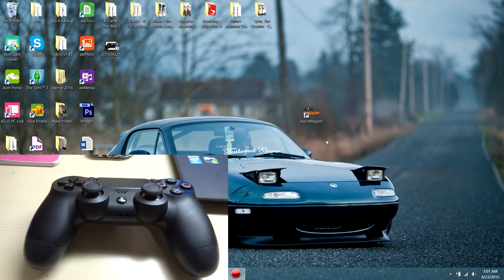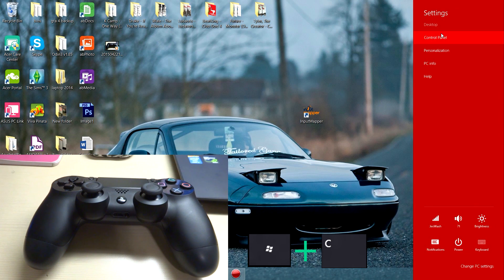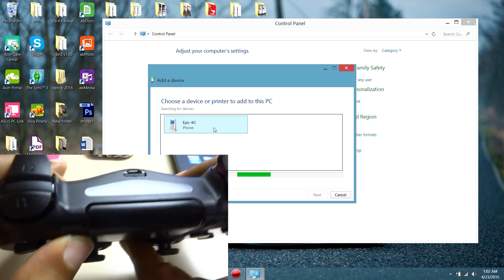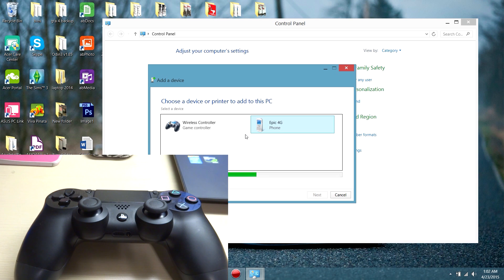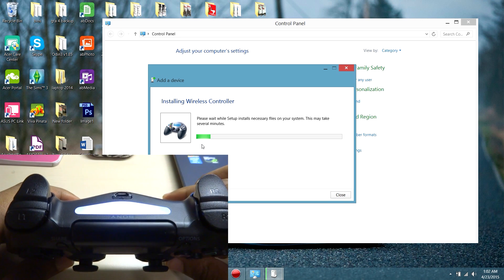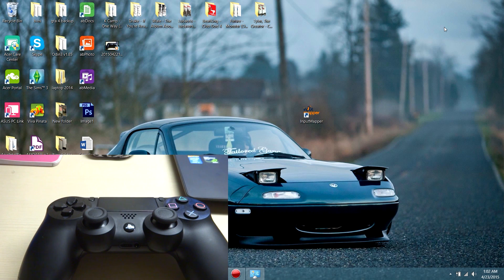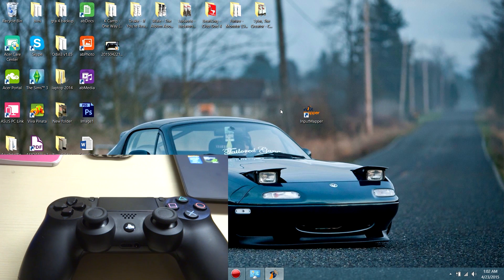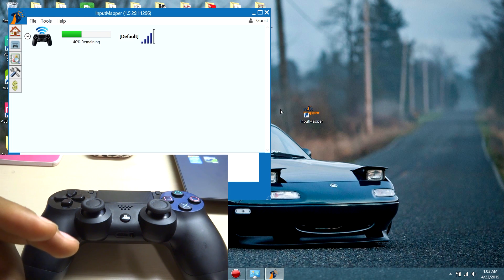Connect PS4/DS4 Controller to PC (Bluetooth)